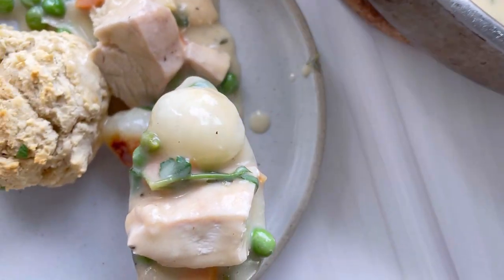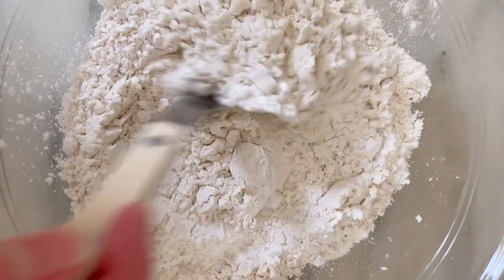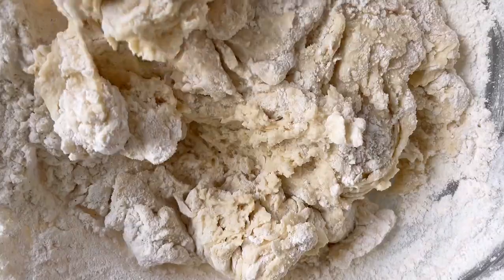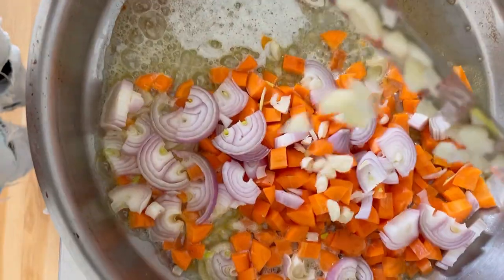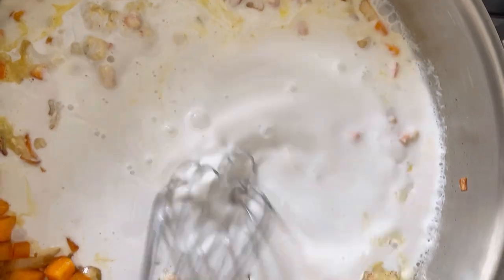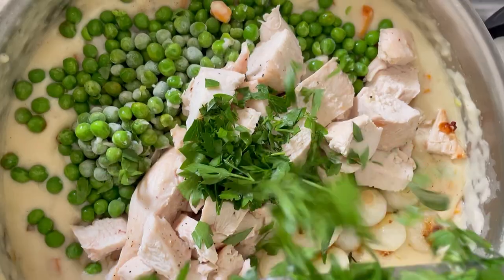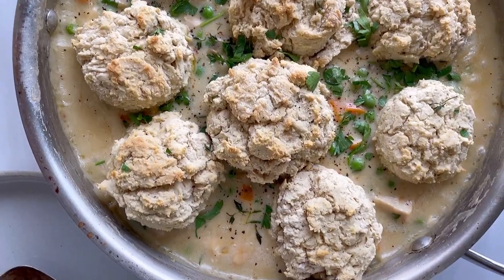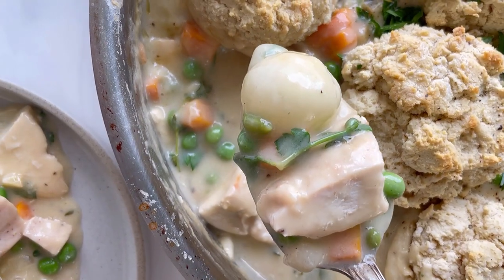Gluten-Free Chicken Pot Pie (Dairy-Free too!)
This gluten-free chicken pot pie recipe takes a normally time-consuming cooking project and makes it easy, quick and healthy. Simply mix cooked chicken and frozen vegetables with a dairy-free roux and top it with homemade GF biscuits. The pie bakes up in 15 minutes and takes under an hour start to finish.